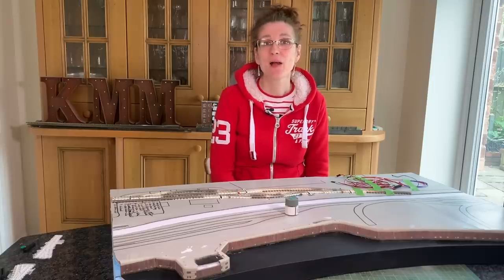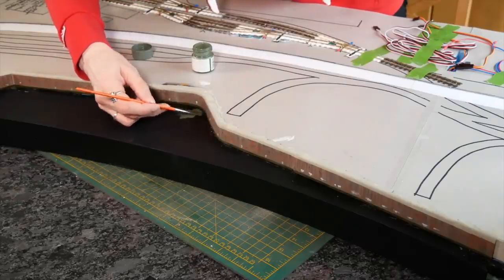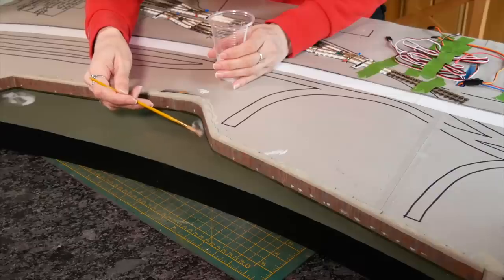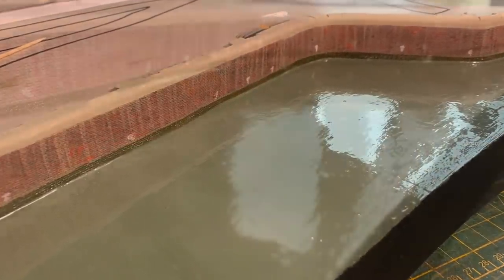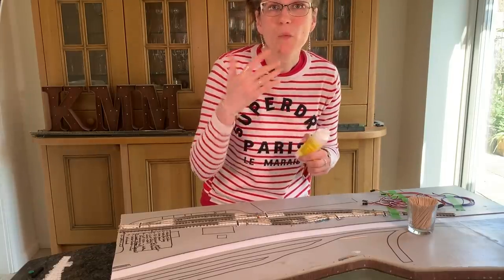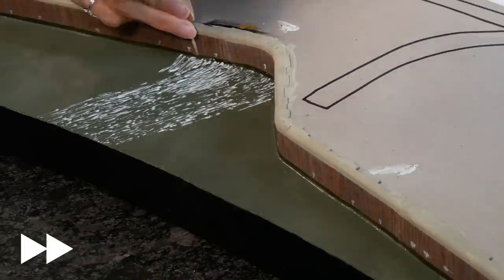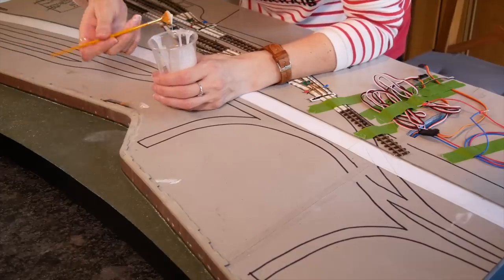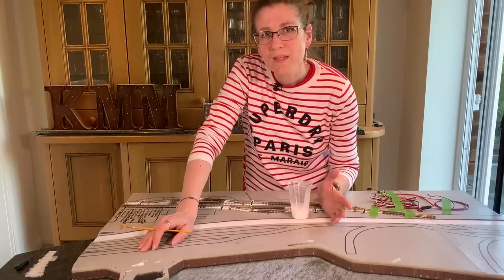Cheap and Easy Model Water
Modellers often shy away from modelling water because it is considered to be too hard… It can also be really expensive if you have a large area to cover in resin.

This week’s video shows a really cheap and easy way to model water using ingredients you probably already have in your house.

The “Real” World
I’m testing this out on my new Port Dinorwic layout that is currently under construction. It’s been a great test bed for new ideas and small layouts can be brilliant for allowing you to try new techniques.

You can find out more about this project on my

The layout is based on the old Port Dinorwic slate dock.

Tamiya Dark Green XF-73 acrylic paint or any craft acrylic paint
White or PVA glue – I used two types
Brian Clegg Blue Label Washable PVA Adhesive
Hobbycraft Tacky Glue
Cocktail sticks
Brushes etc